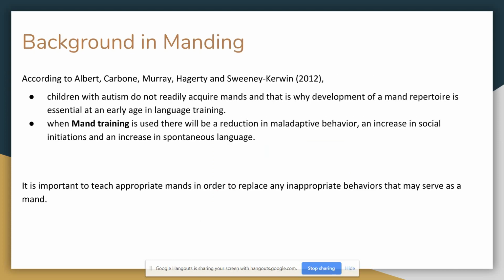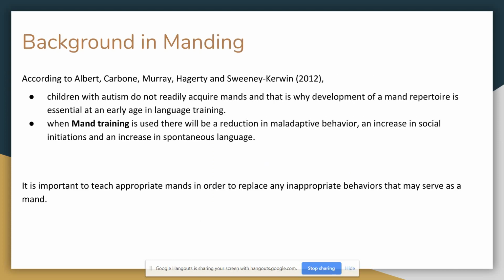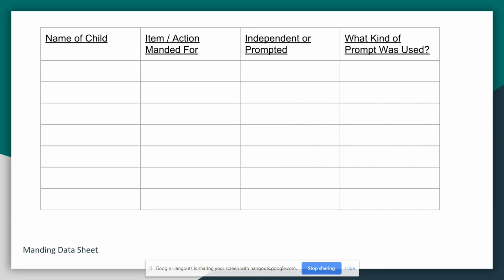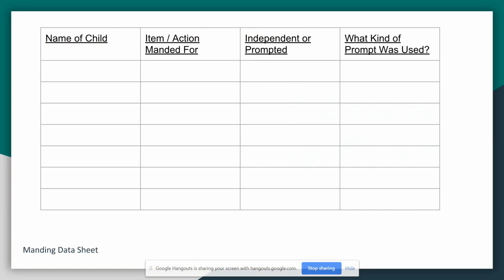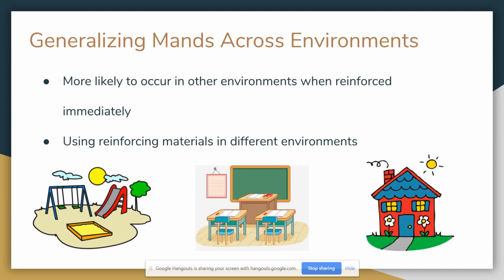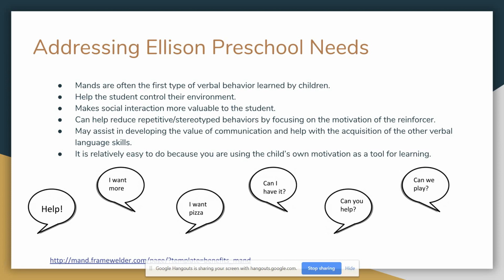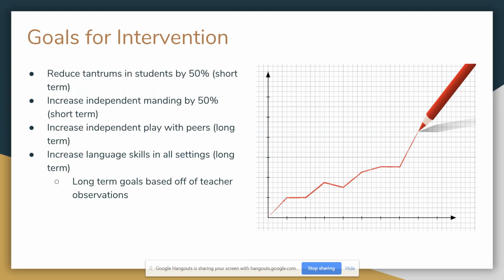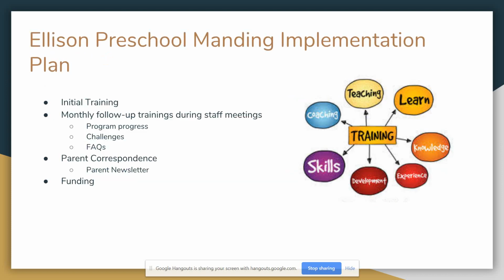SPCE-610-800 Manding with a Purpose Training